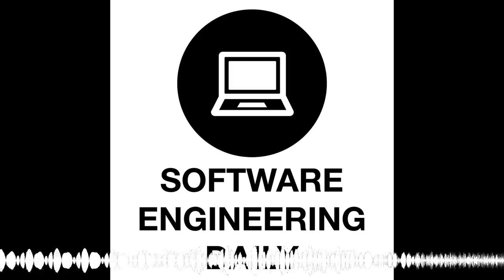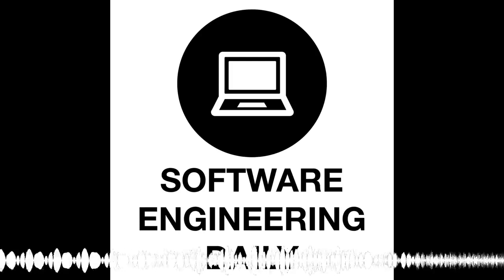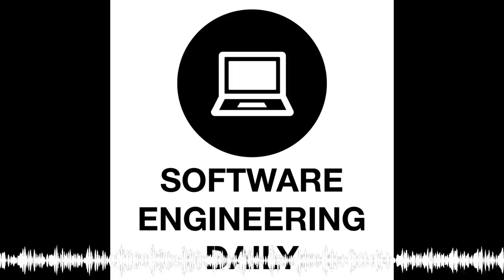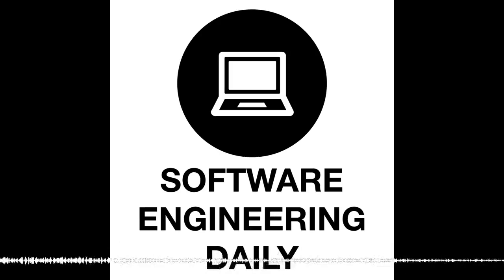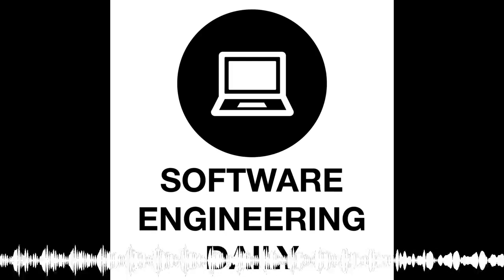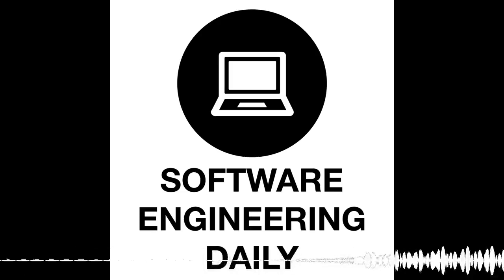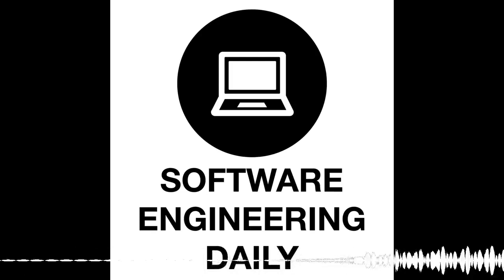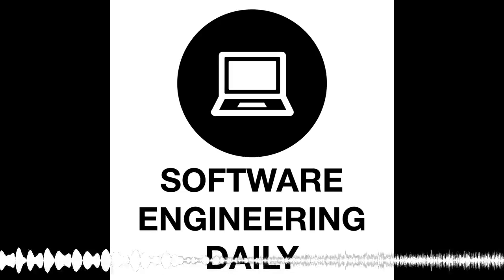Video Games and Funding Techniques with Howard Marks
Howard Marks ran two video game companies in the 90’s: Activision and Acclaim. While running these companies, he developed a love for entrepreneurship that he maintains today. Howard is the CEO of StartEngine, a company that functions as an accelerator, a crowdfunding platform, and ICO launcher.

Howard joins the show to talk about his background as an entrepreneur, as well as some modern alternative funding mechanisms that he’s working on at StartEngine. Hearing Howard’s thoughts on building a video game company in the 90’s was particularly new information to me–it’s an era of software development that we have not covered much at all.

As a side note–some listeners have asked recently why we cover subjects such as ICOs, when there have been so many dubious companies that have launched ICOs.

There are two reasons why we cover this area. Firstly, cryptocurrencies are a breakthrough computer science construct. It’s important for us to try to understand their implications. The other reason why we cover ICOs is that some technology companies require high upfront capital costs. The amount of capital you have available affects the speed at which your engineering team can move. New funding mechanisms could mean more capital for certain types of software companies–and this could be a good thing and a bad thing, depending on the company.

The post Video Games and Funding Techniques with Howard Marks appeared first on Software Engineering Daily .